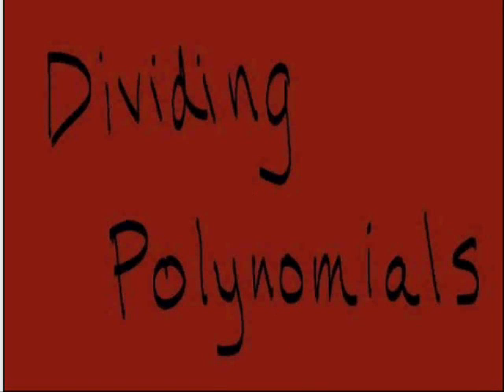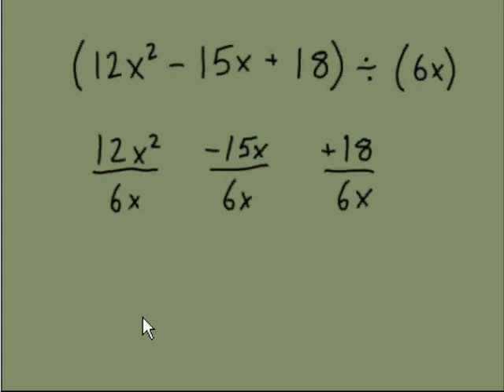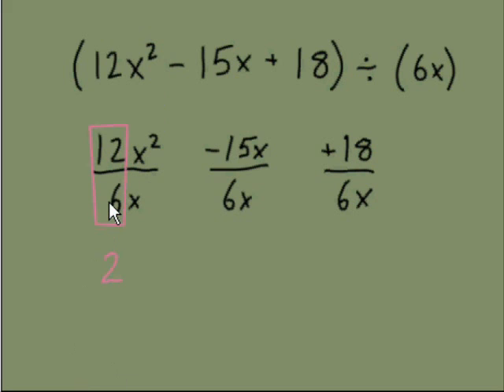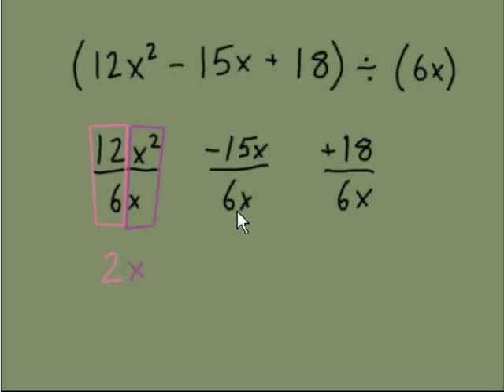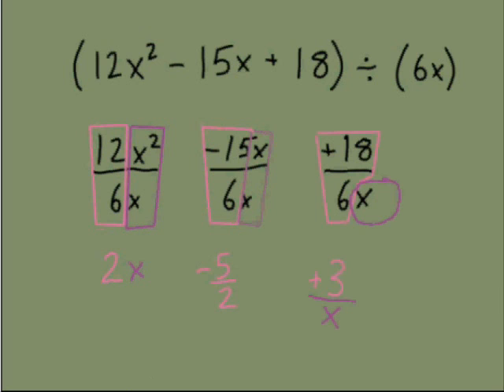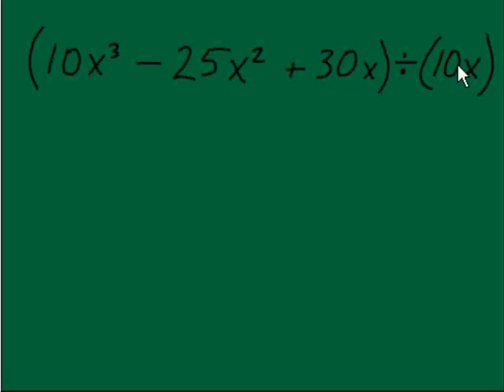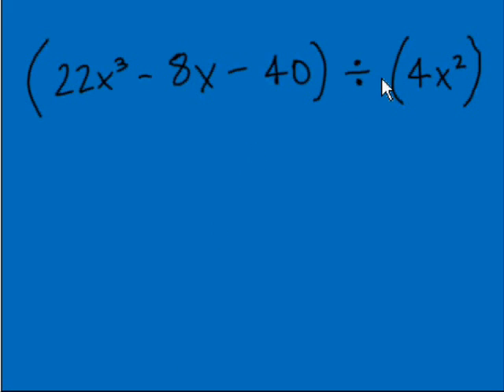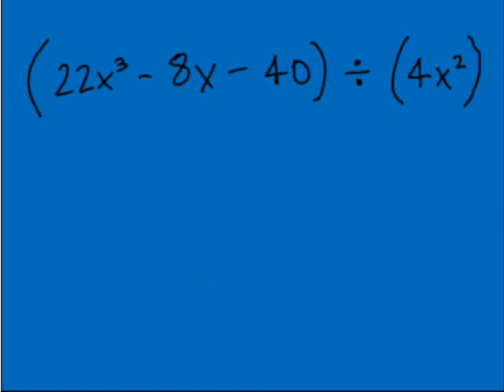Dividing Polynomials Part 1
Part 1 of 4 -- Dividing Polynomials by Monomials.  Work out the problems on paper along with the video.  Remember, you can pause and rewind whenever you want!